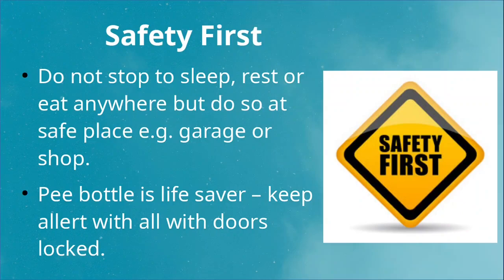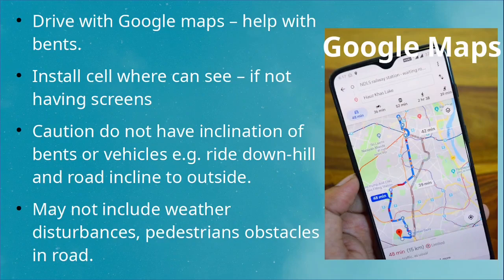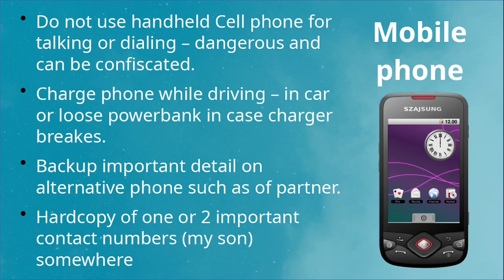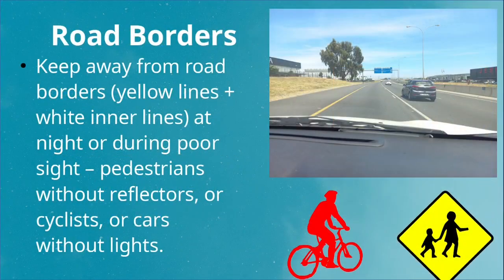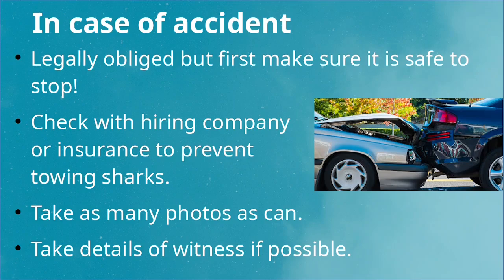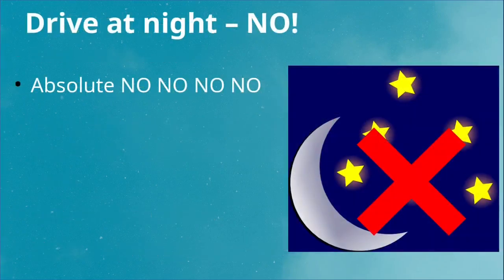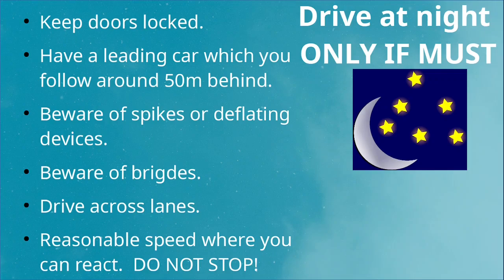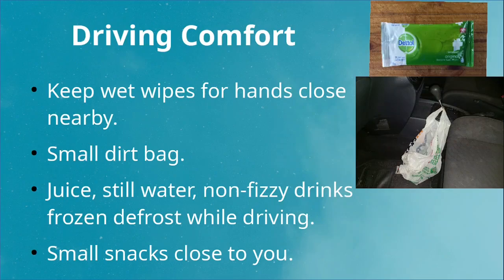Best tips to travel by road in South Africa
Providing some tips for traveling in South Africa by car.